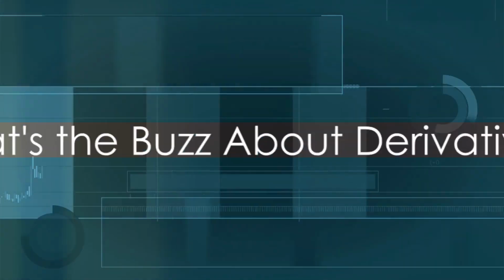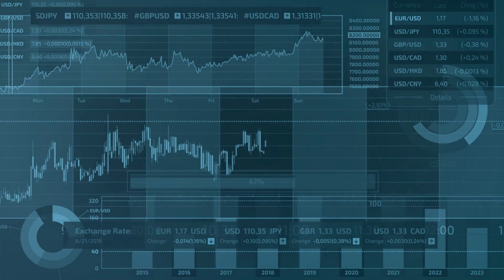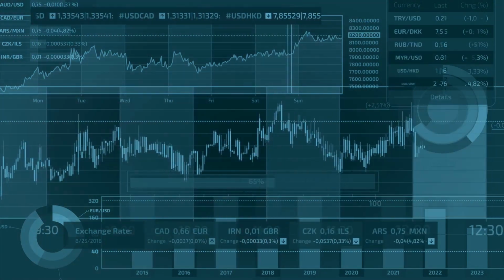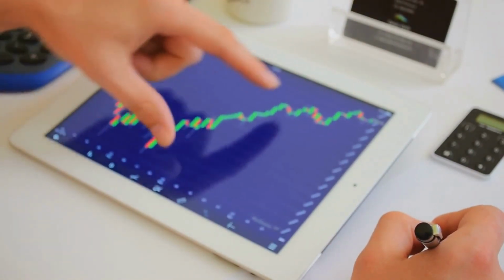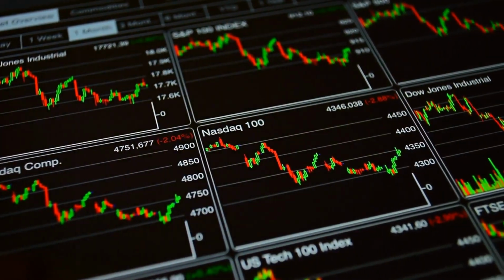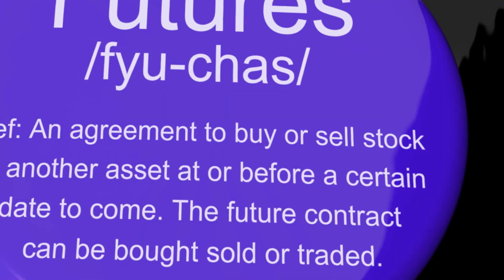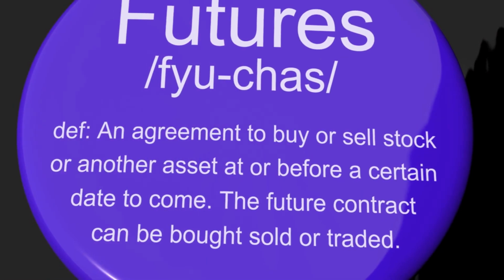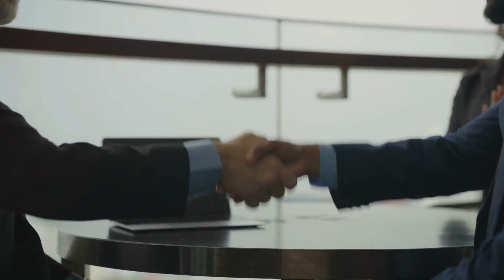Derivatives Demystified: Your Guide to Financial Futures (Audit Focus)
In this highly-requested video, we dive deep into the intriguing world of derivatives. Join us as we demystify financial futures and options, using real-life examples that will make understanding these concepts a breeze.

Whether you're a finance enthusiast, a student studying economics, or simply someone curious about the workings of the stock market, this video is for you. We break down complex jargon into simple terms, so everyone can grasp the fundamentals and gain insights into the fascinating world of derivatives.

Throughout the video, we'll explore various types of financial futures and options, covering everything from calls and puts to hedging strategies. Learn how these instruments can be used to manage risk, speculate on future prices, and potentially maximize profits.

Our expert host will guide you through the intricacies of derivatives, using relatable examples and real-world scenarios. You'll come away with a solid understanding of how futures and options work, empowering you to make informed decisions in your own financial journey.

So, if you've ever been confused by derivatives or wanted to amplify your knowledge in the field of finance, this is the video for you. Let's simplify derivatives together and unlock the doors to endless opportunities in the financial market!